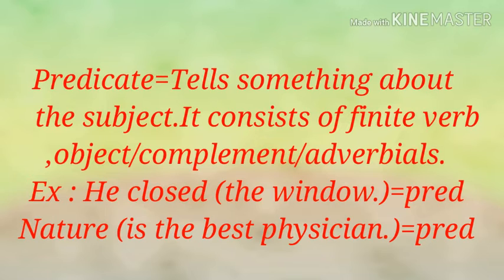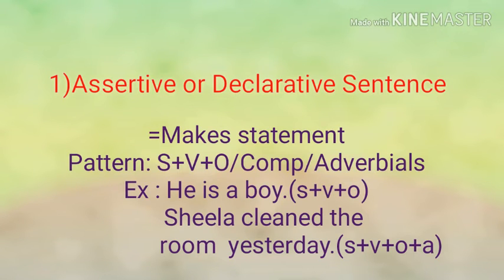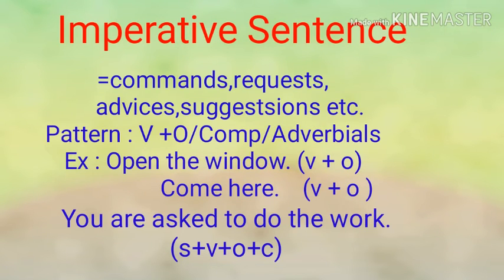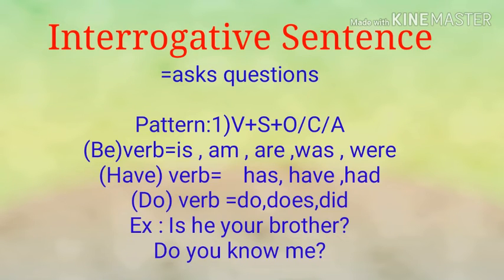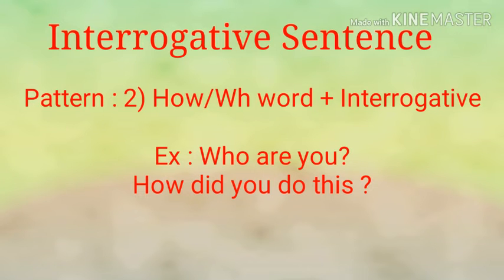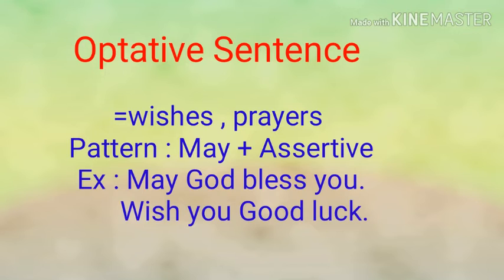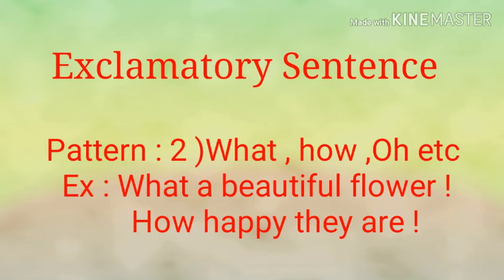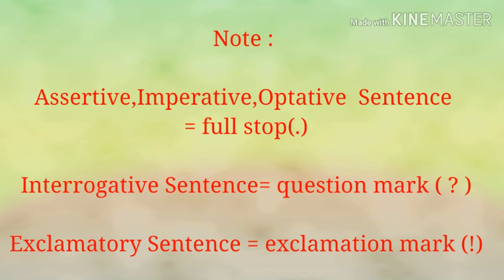SUBJECT & PREDICATE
Discussion of the Kinds of Sentences